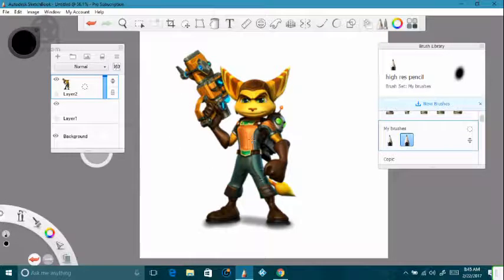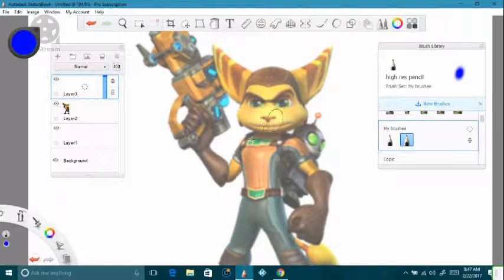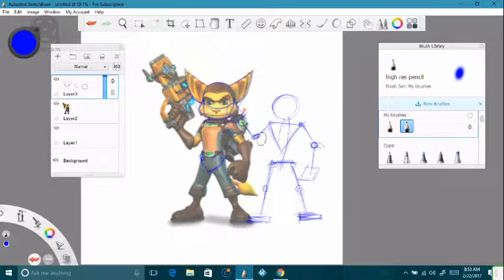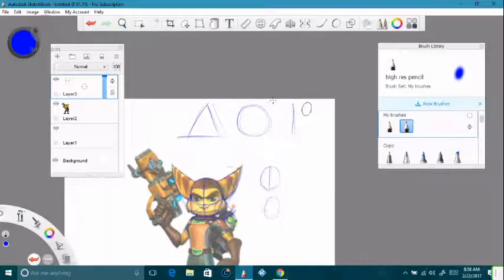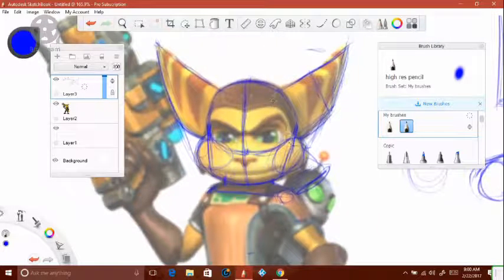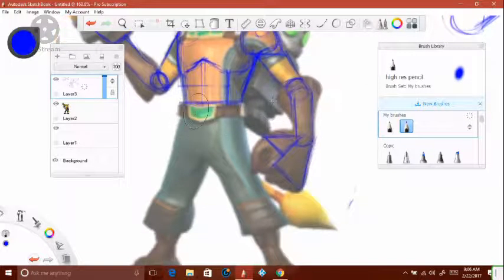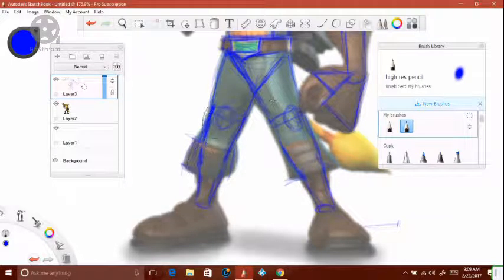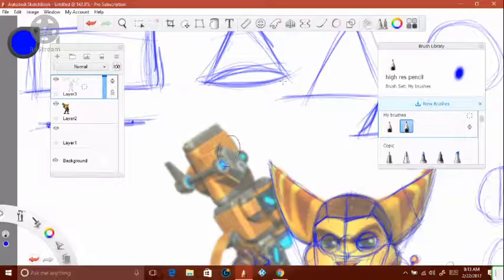Character breakdown (Rachet)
New segment I am starting for you beginning artists. Every week Monday I will break down a new character, and then draw him or her up from scratch in a following video.